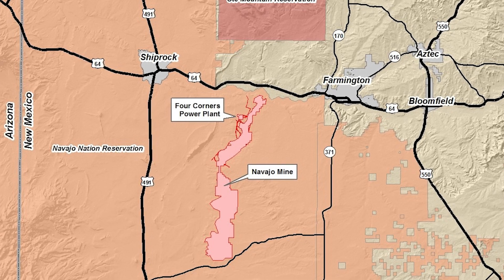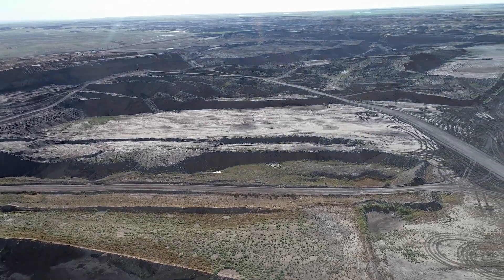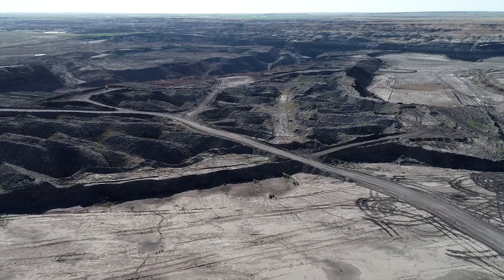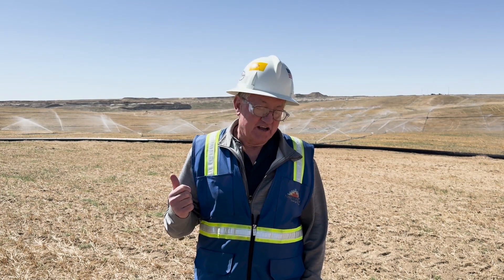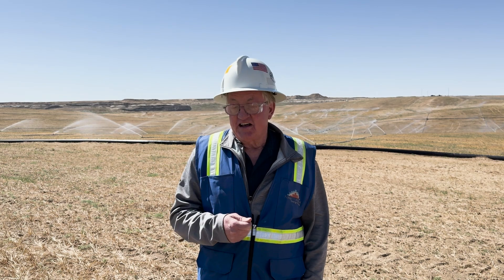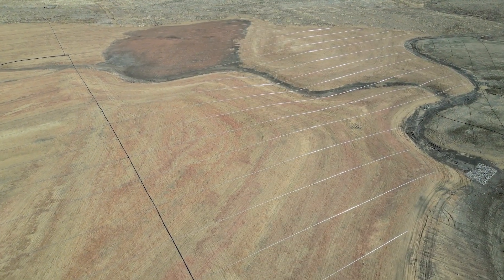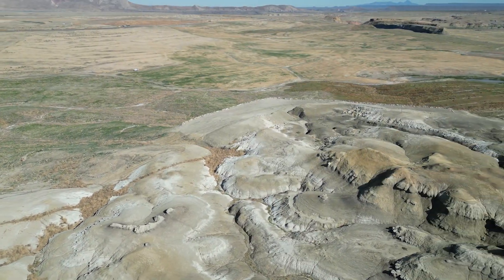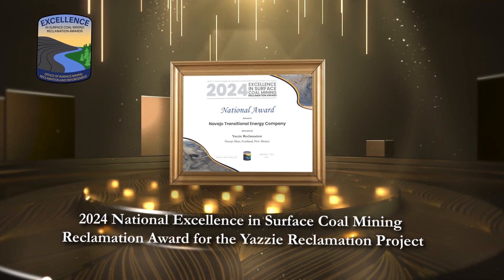2024 National Excellence in Surface Coal Mining NTEC Yazzi Reclamation Project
The Yazzie Reclamation at Navajo Mine located approximately 19 miles southwest of Farmington, New Mexico, is owned and operated by the Navajo Transitional Energy Company (NTEC), the first tribally owned coal mining company.

Yazzy Pit, mined from the 1970s through 2010, is located in Badlands, a type of dry terrain with extensively eroded soil characterized by steep slopes, minimal vegetation and water run off.

For more information about this project and the Excellence in Surface Coal Mining Reclamation Awards and previous winners,